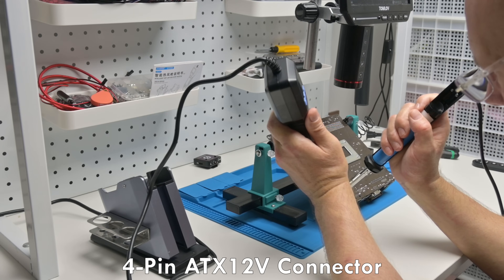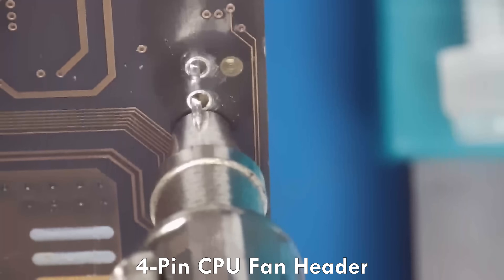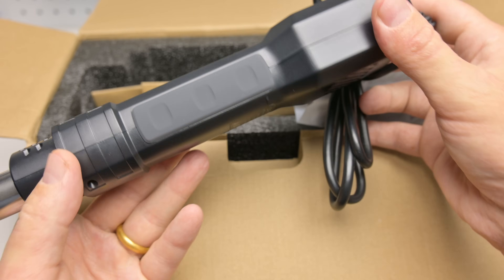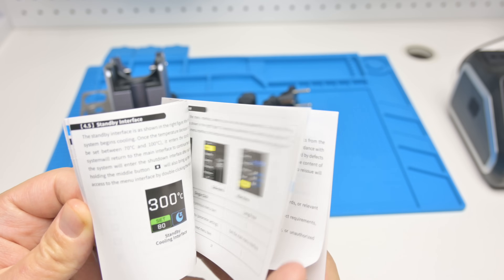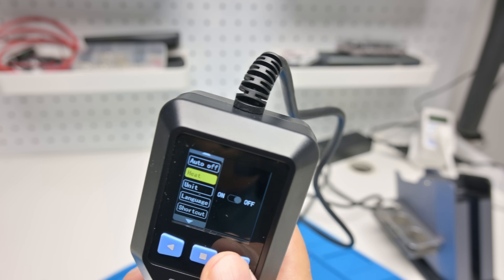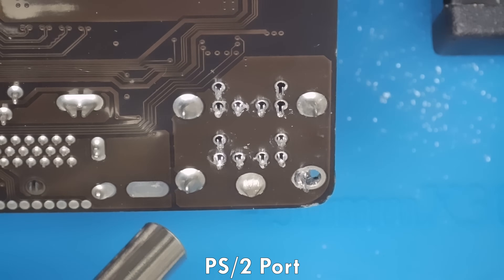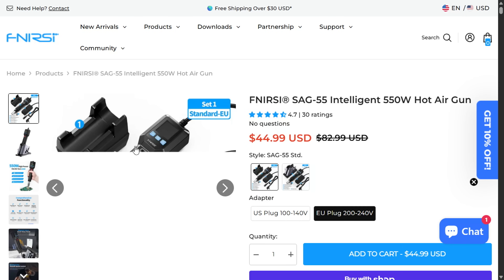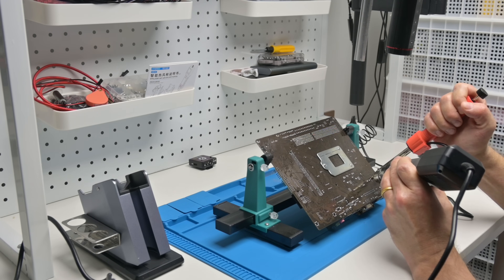Using a Hot Air Gun to Make Desoldering Motherboards Easier (FNIRSI SAG-55 550W Hot Air Gun)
Finally, I've found a process that makes desoldering easy and on a budget! Using a basic 30W desoldering sucker in combination with a hit air gun!

From AliExpress